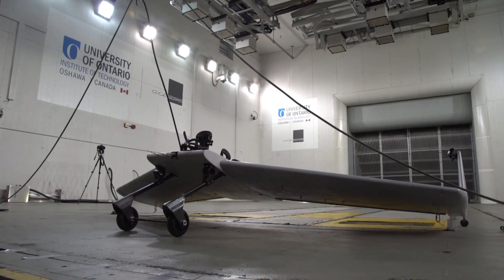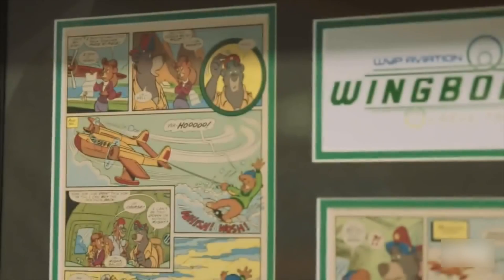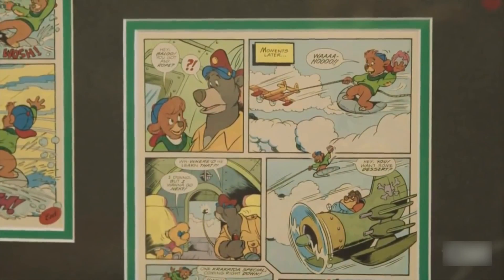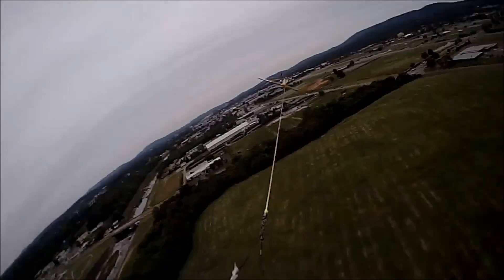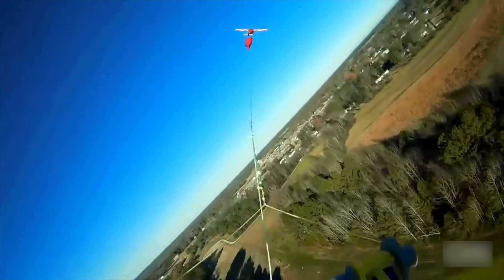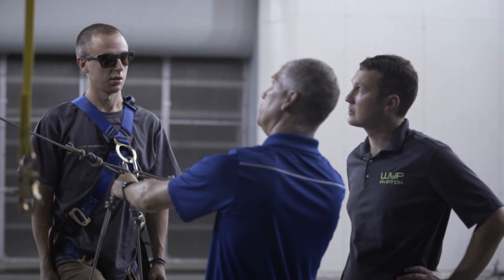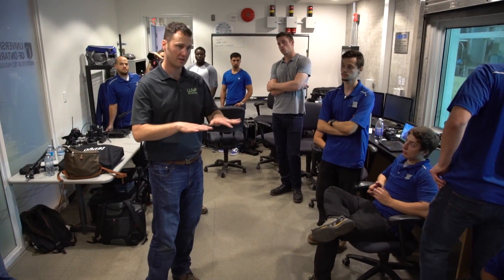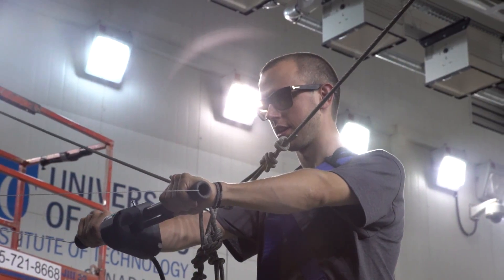Wingboarding Research: Human Flight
Get an inside look on the testing of the newest extreme sport in the sky! Wyp Aviation successfully conducted the world's first full-scale, manned flight testing of its Wingboard in our climatic wind tunnel!

Learn more about the ACE Climatic Wind Tunnel here: ace.uoit.ca